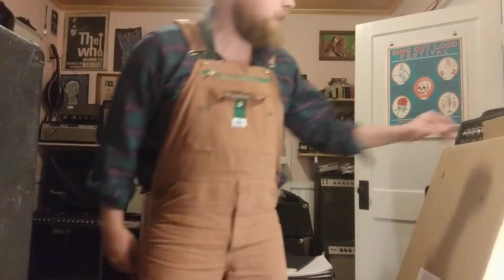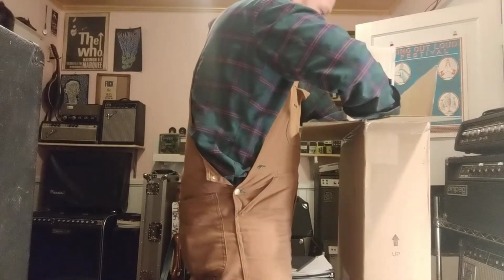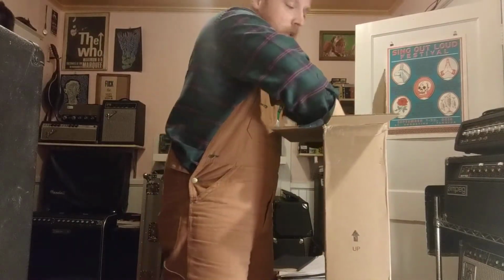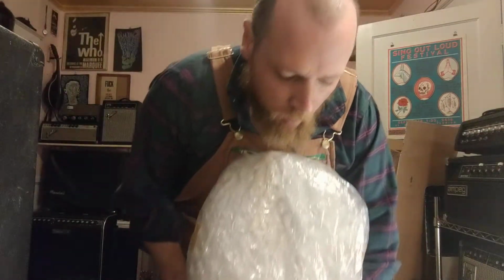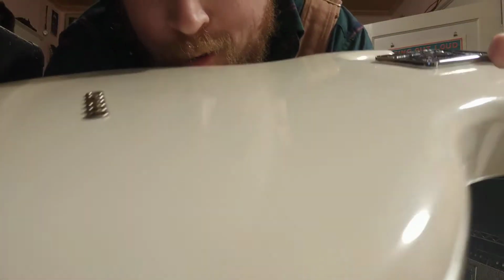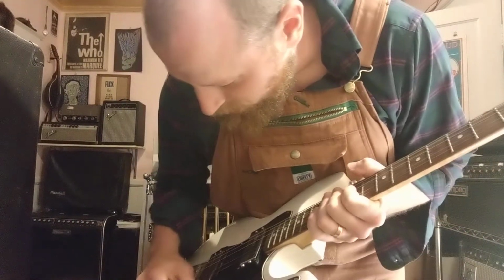Peavey T-60 Unboxing // Toaster Pickups // Rosewood Fingerboard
Bought a guitar. Opening the guitar. Loud Art Gear Supply rides!